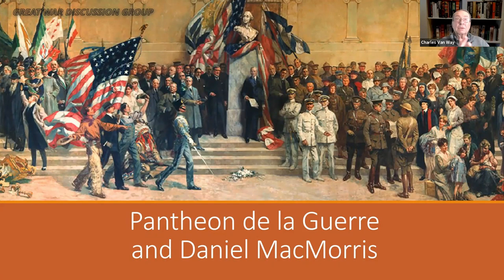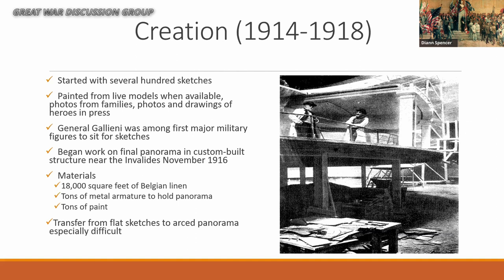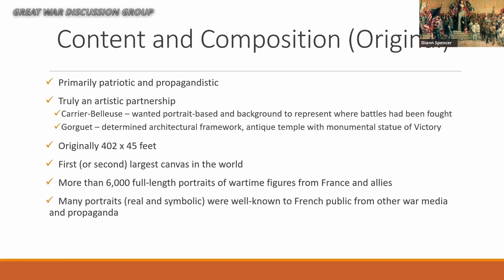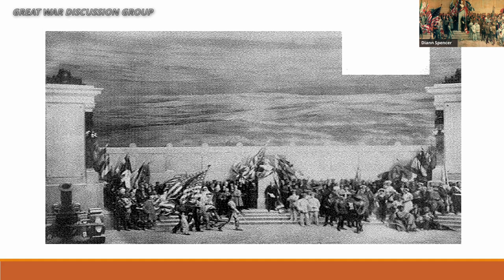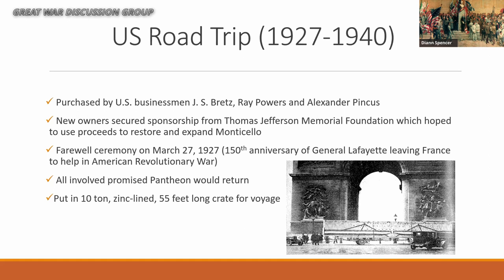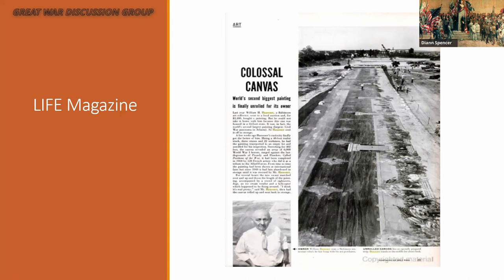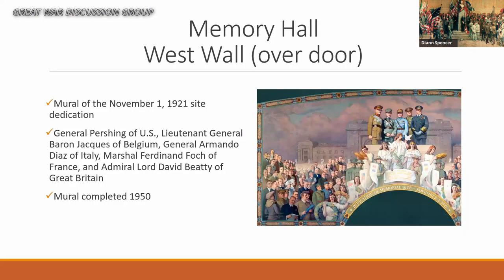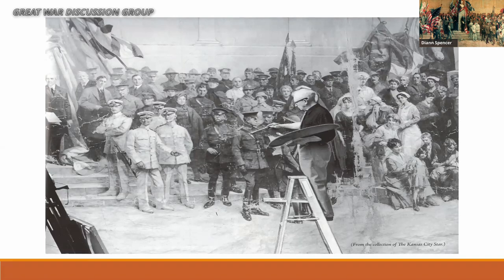GWDG - The Pantheon de la Guerre and Daniel MacMorris, Diann Spencer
Visitors to Memory Hall gape in wonder at the 7% that remains of the massive painting, the Pantheon de la Guerre, but they often don't know the improbable history of the painting.

In the presentation, we will briefly explore the initial painting and display of the Pantheon in Paris, its journey from sacred object in France to spectacle in the United States, and it's ignominious early stay in the United States. Most of the presentation will be on the Pantheon's winding path to the World War I Museum, Kansas City artist Daniel MacMorris, MacMorris' life-long connection to both the Pantheon and the Museum and how he made the Pantheon into the extraordinary painting we see today.